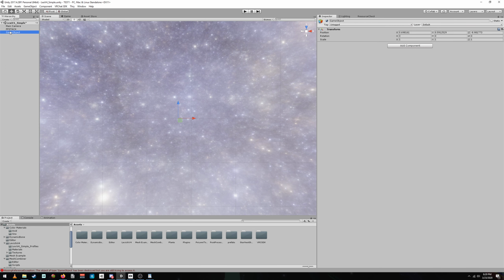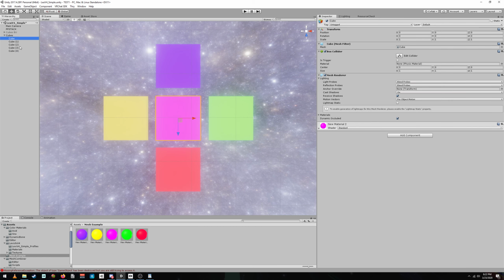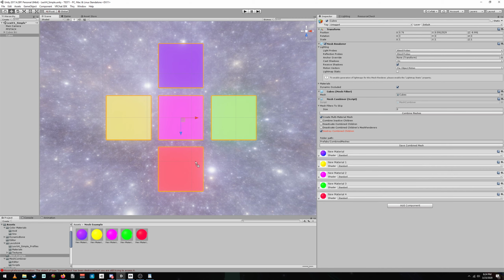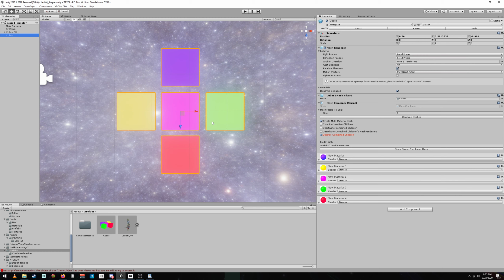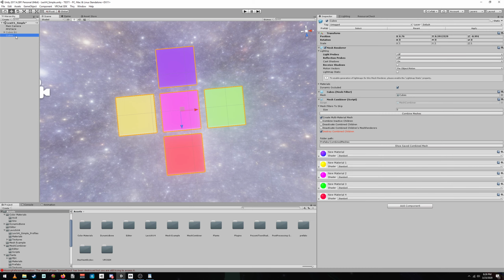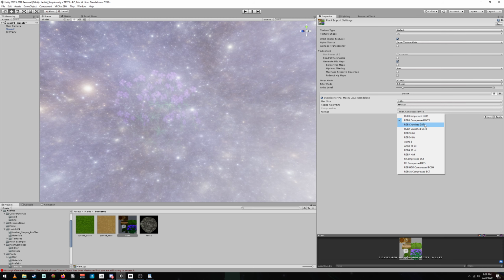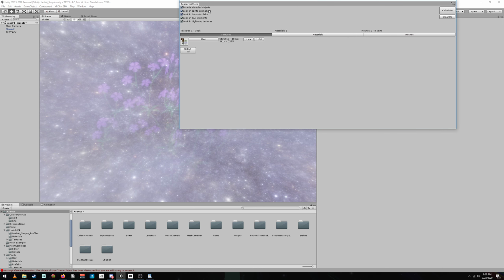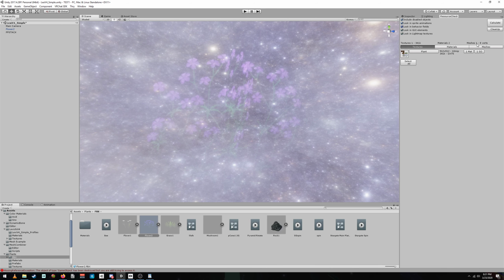Combine Meshes in Unity